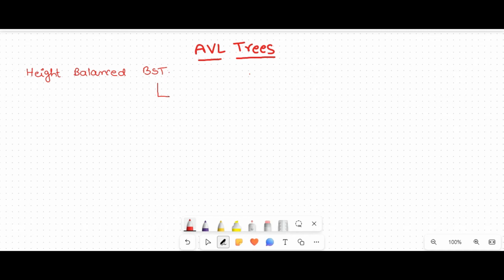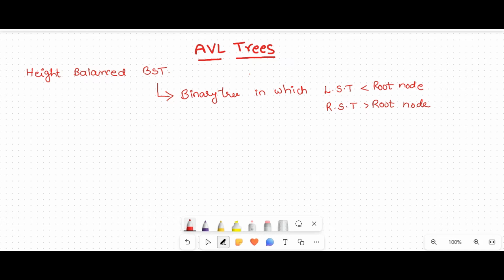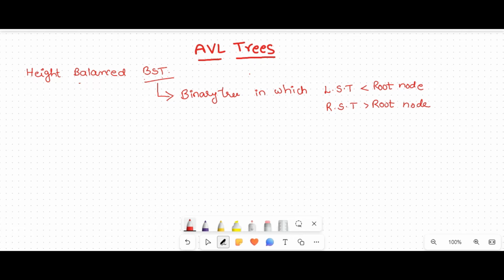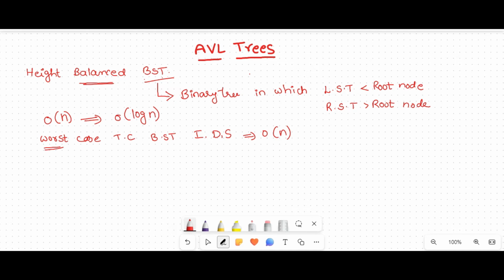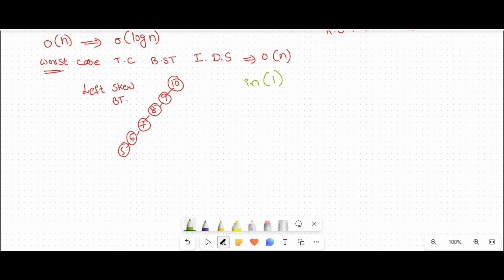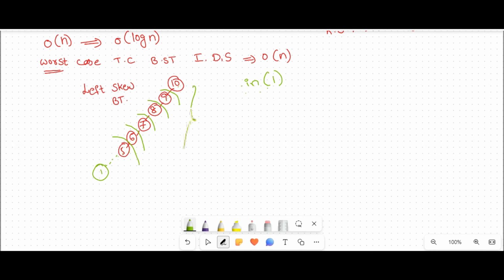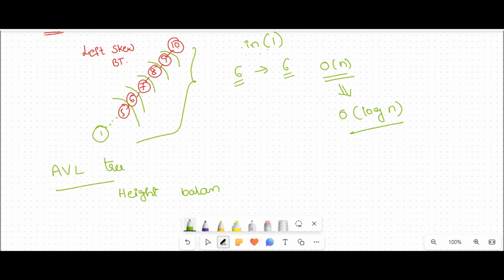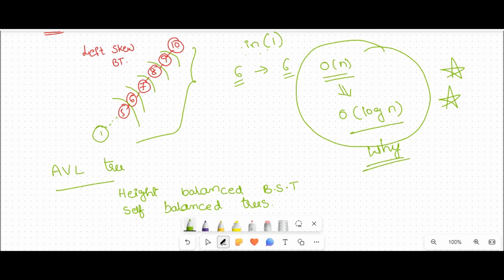AVL Trees, Purpose of AVL Trees, Balanced Binary Search tree, Height balanced binary search tree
AVL Trees, Purpose of AVL Trees, Balanced Binary Search tree, Height balanced binary search tree, self balanced binary search trees, BST, AVL Tree in data structures

An AVL tree is a type of self-balancing binary search tree (BST). It was the first such data structure to be invented, named after its inventors, Georgy Adelson-Velsky and Evgenii Landis. The primary goal of an AVL tree is to keep the height of the tree logarithmic in the number of nodes, ensuring that operations such as insertions, deletions, and lookups can be performed efficiently.

Balance Factor: For each node in the tree, the height difference between the left and right subtrees is at most 1. This difference is called the balance factor, and it can be -1, 0, or +1.
BF(n)=height(left subtree)−height(right subtree)